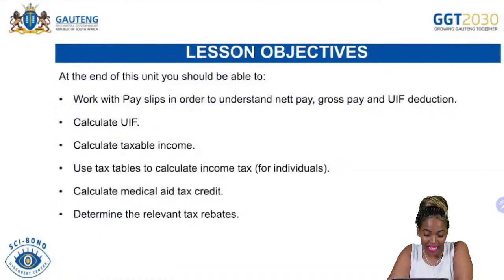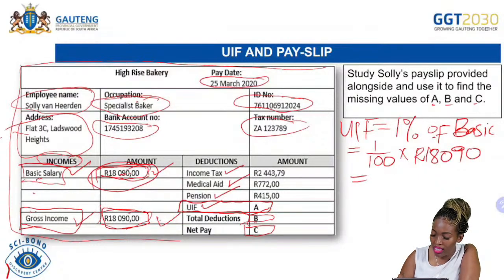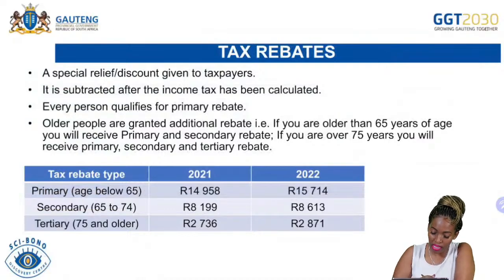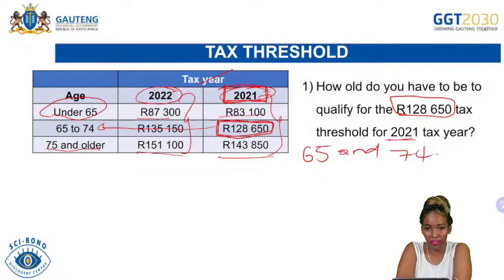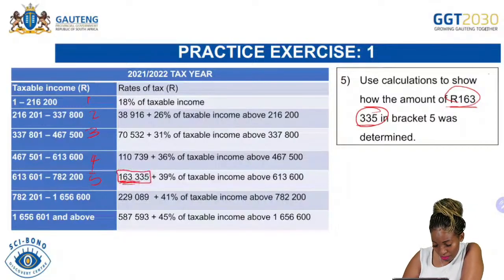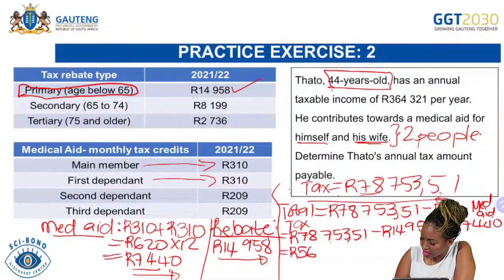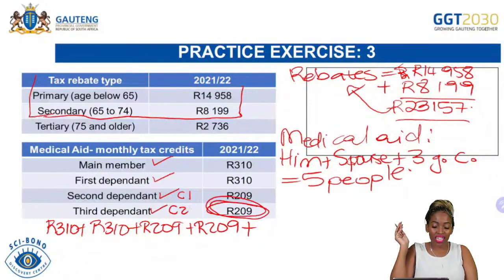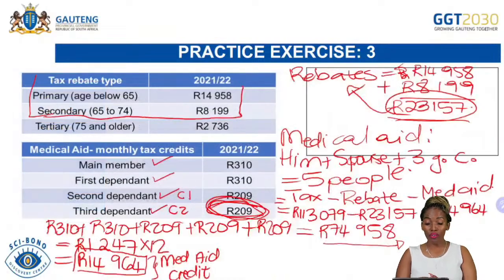31 JANUARY 2024 14:00 - 15:30 MATHEMATICAL LITERACY GRADE 12